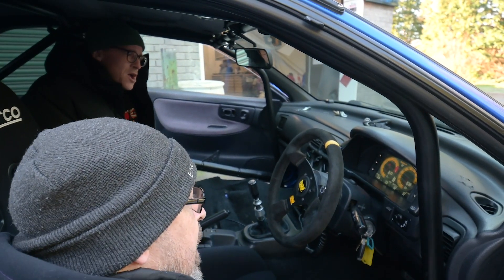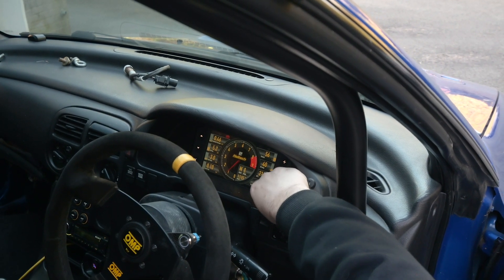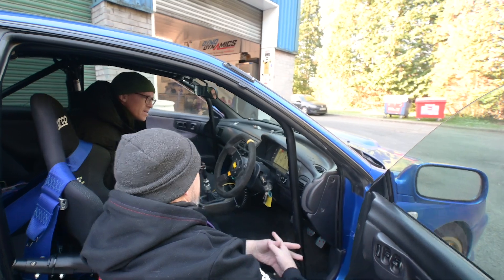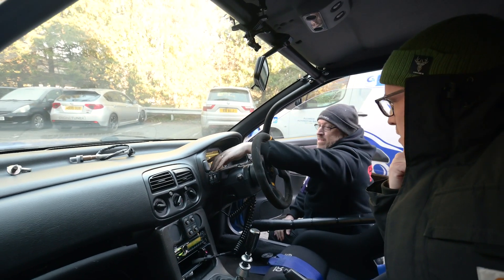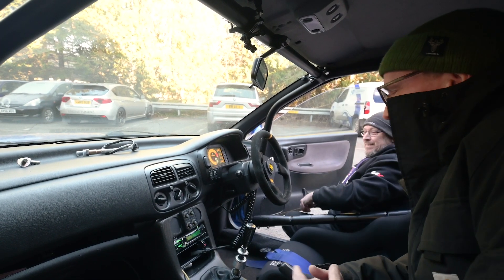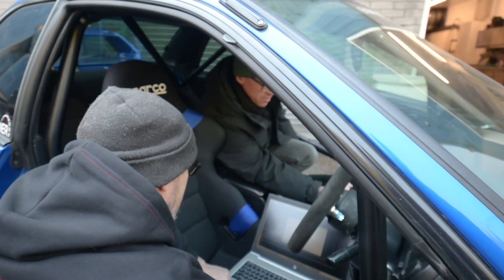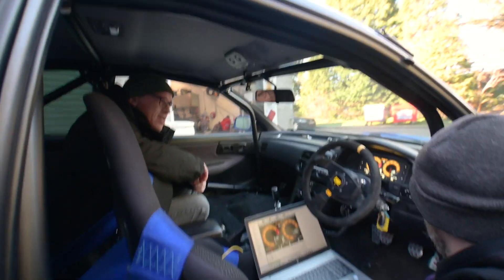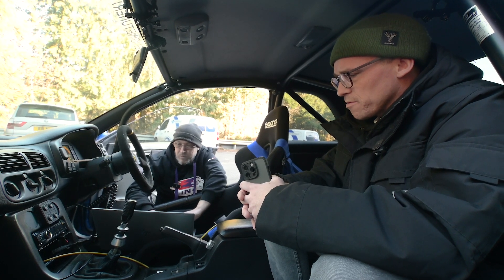Enginetuner: Project Type R Evolution - Part 6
Martyn shows Rob the latest changes to the Haltech IC-7 dash set up in this Type R Evolution update.  Lots of bespoke programming to take advantage of all the sensors on this special build, including coolant pressure, nitrous pressure and exhaust gas temperature.  Super cool!